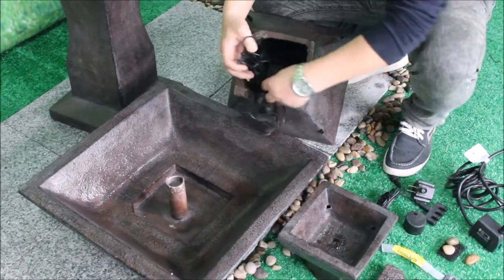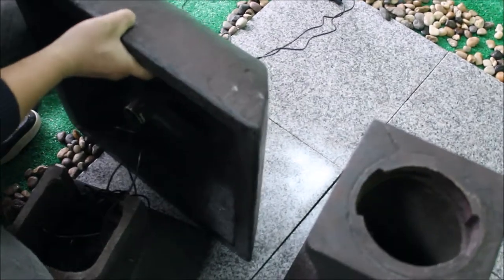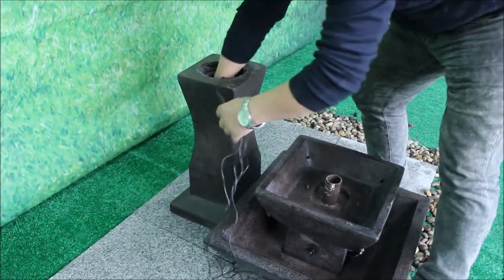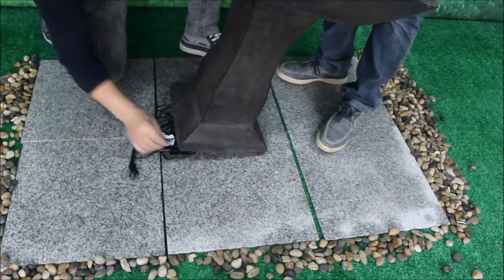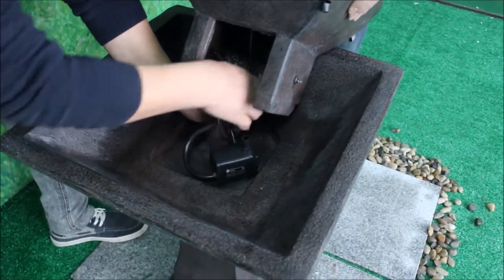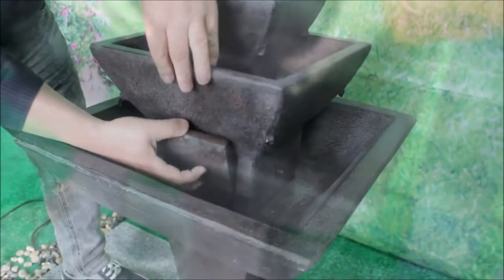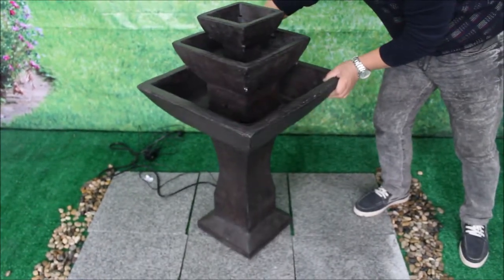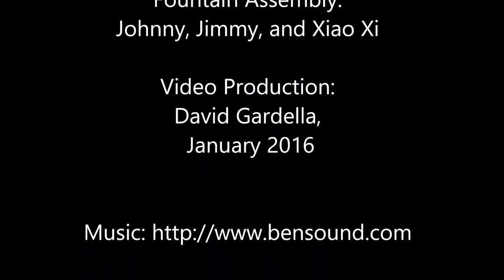Zen Fountain | AD93414 | Assembly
Setup overview of the Zen Fountain, item # AD93414 by Angelo Decor.